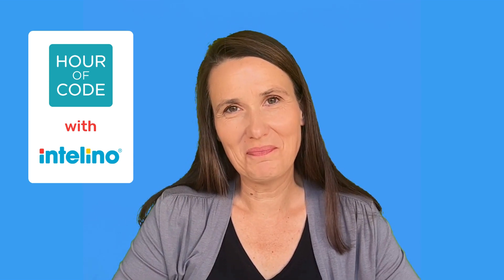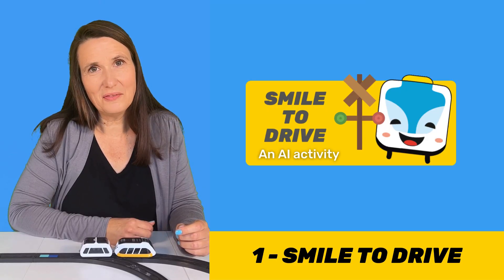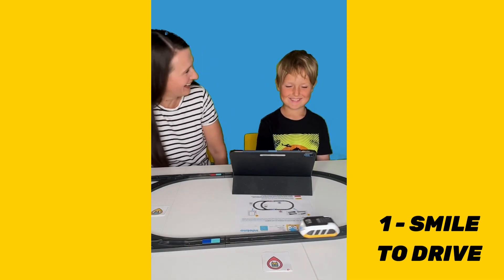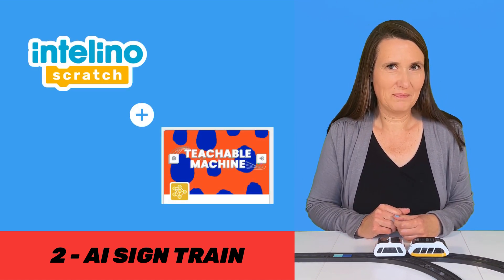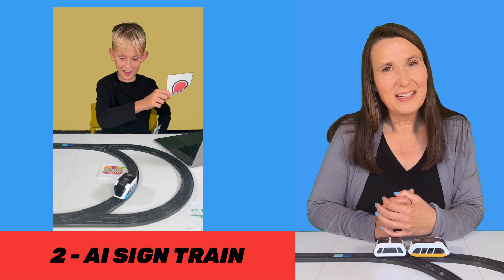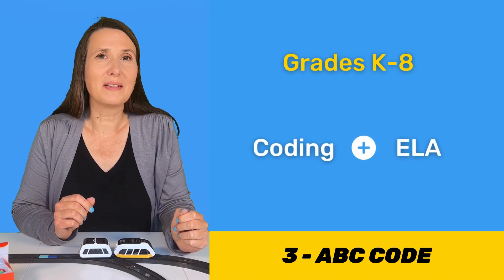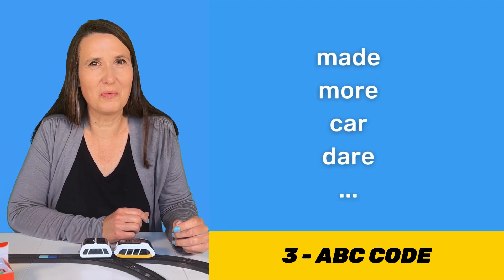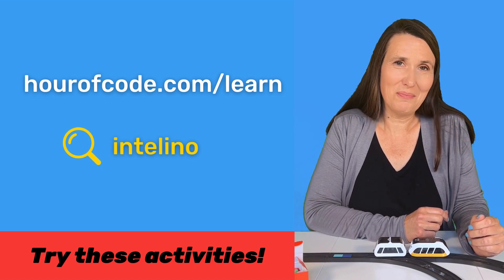Hour of Code and Beyond with intelino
These intelino activities are perfect for the Hour of Code™ or any day you want a fun introduction to coding! From unplugged coding to first projects with AI - we will walk you through 3 intelino activities:

1 - Smile to Drive: an AI activity in which kids use facial expressions to control the train. A smile will actually make the train drive!

2 - AI Sign Train: students create and train an AI model and use it to program the intelino train to recognize traffic signals.

3 - ABC Code: this unplugged activity combines coding with spelling practice - the fun way!